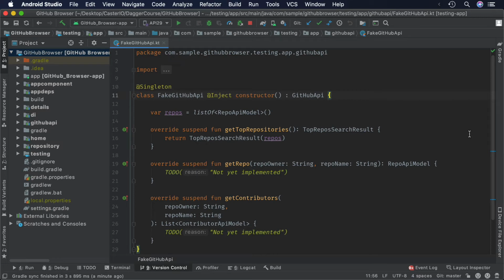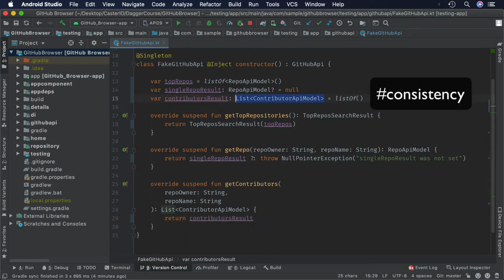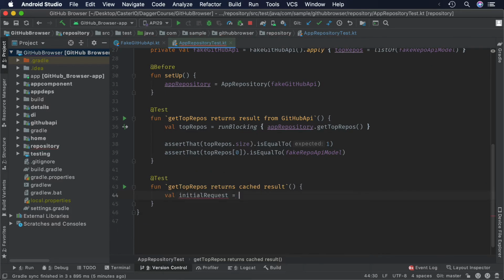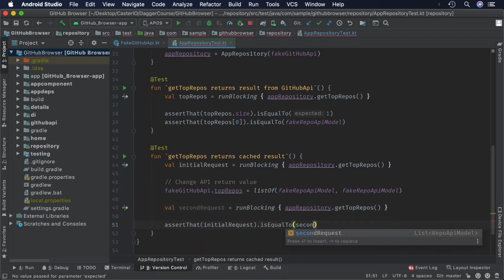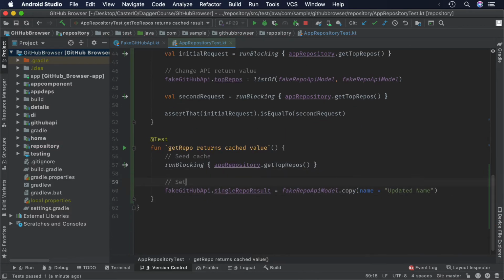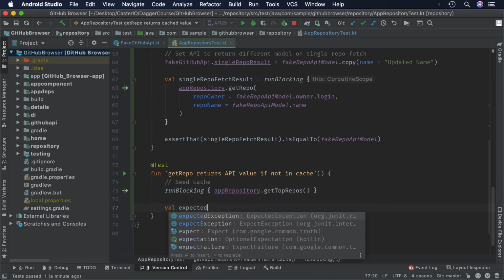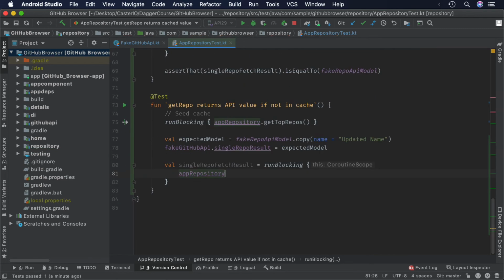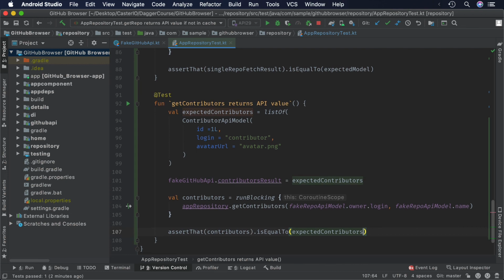Dagger 2 Deep Dive (42/55) - AppRepository Unit Test Updates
In this lesson we cover the new functionality that was added to AppRepository with more unit tests.